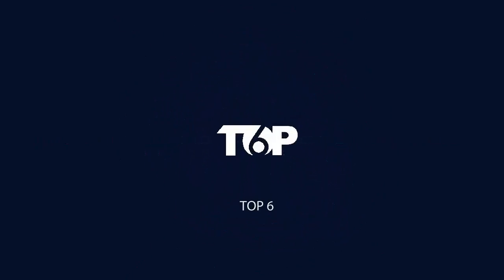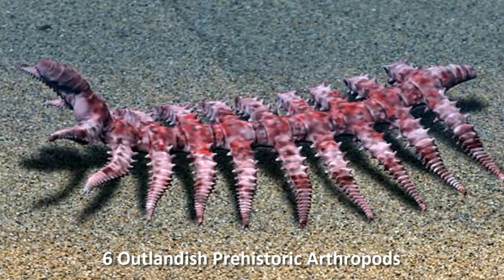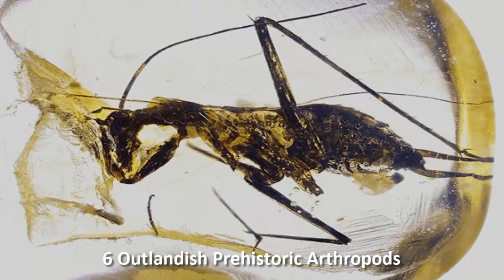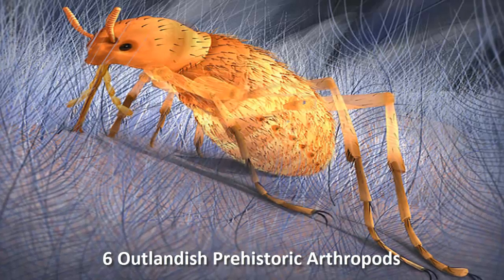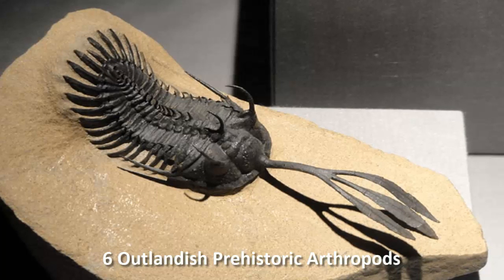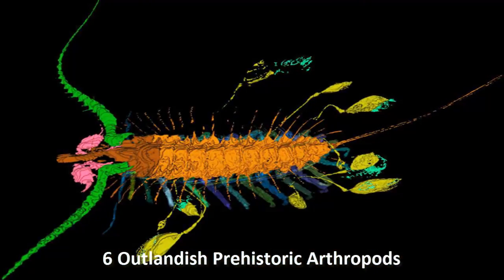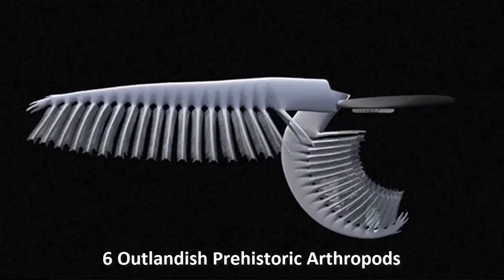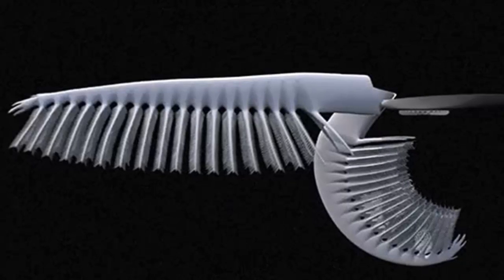6 Outlandish Prehistoric Arthropods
6 Outlandish Prehistoric Arthropods
6.  Diania Cactiformis .The ‘Walking Cactus’.
Another Cambrian sea creature, fossils of Diana cactiformis look more like wilted ferns, with many fuzzy “leaves” curling off a thin central stalk. In reality, this was a worm-like animal supported by fat, flexible legs covered in small thorns. It would have crawled along the sea floor feeding on soft-bodied invertebrate prey.
5. Manipulator Modificaputis .The ‘Killer’ Cockroach.
Cockroaches have been among the most successful animals on Earth since very nearly the dawn of terrestrial life, but some of the most amazing species are unfortunately no longer with us. Manipulator modificaputis was a fully predatory cockroach from the early Cretaceous, and its anatomy is closer to that of a preying mantis, featuring a swiveling head and clawed, raptorial front legs.
4.  Dinosaur ‘Fleas’
The “fleas” that fed off dinosaurs have an interestingly rocky history. For a while, insects called strashilids were believed to have drank the blood of dinosaurs and pterosaurs, until they were proven to be harmless, aquatic invertebrates.
3.  Walliserops Trifurcatus .The ‘Trident’ Trilobite.
There are over 20,000 known species of trilobite, but Walliserops trifurcatus is completely unique among them, possessing three “leaves” or “spikes” on the end of a long, thin pole in the middle of its face. No two “tridents” seem to be quite the same among members of W. trifurcatus, with some even curling to the left or right and making the entire animal asymmetrical.
2.  Aquilonifer Spinosus .The “Kite Flyer”
Aquilonifer spinosus was a trilobite-like arthropod that lived over 400 million years ago during the Silurian period. It’s known from only a single fossil with strange, pod-like organisms attached to its tail by thin, straight strands.
1.  Tamisiocaris Borealis . The Arthropod ‘Whale’.
Readers may already be familiar with Anomalocaris, a genus of 1-meter (3 ft) swimming arthropods believed to have been an apex predator of the Cambrian seas. One of its relatives, however, took a very different evolutionary course, losing its killer jaws in favor of a delicate filtration system.

6 Outlandish Prehistoric Arthropods|Outlandish Prehistoric Arthropods|Prehistoric Arthropods| Arthropods|6 Outlandish Prehistoric |